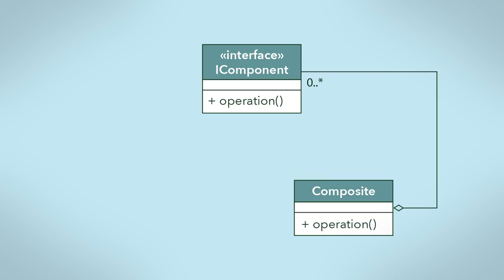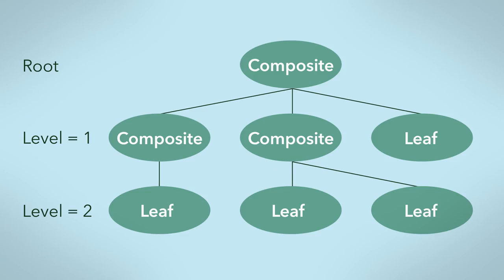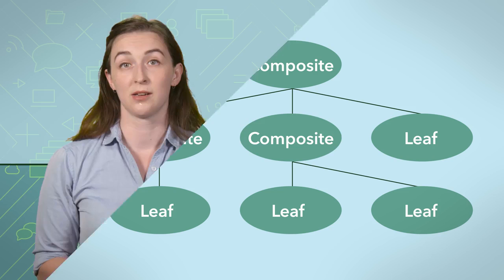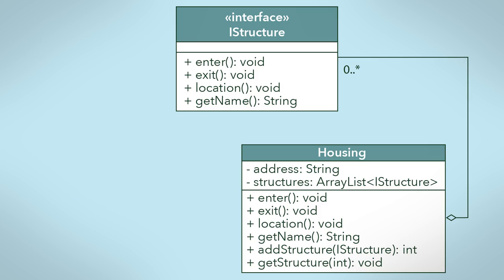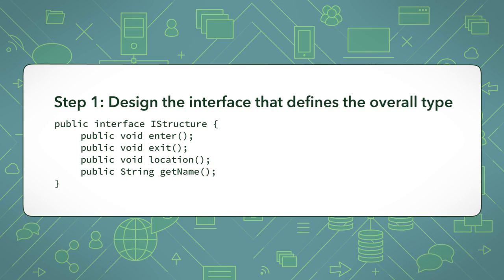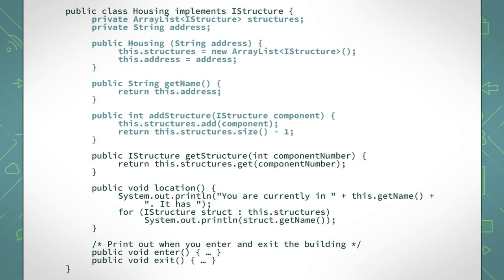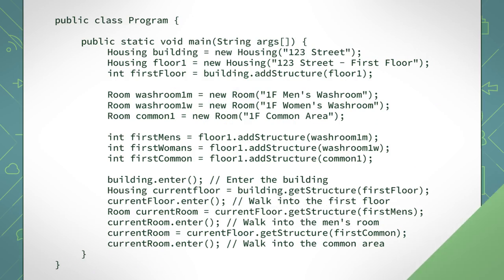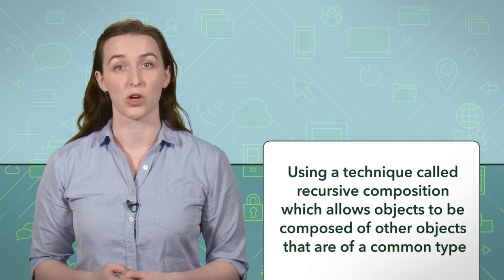2.1.7 – Composite Pattern - Design Patterns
Link to this course:
2.1.7 – Composite Pattern - Design Patterns
This course extends object-oriented analysis and design by incorporating design patterns to create interactive applications. Through a survey of established design patterns, you will gain a foundation for more complex software applications. Finally, you will identify problematic software designs by referencing a catalog of code smells.

You will be challenged in the Capstone Project to redesign an existing Java-based Android application to implement a combination of design patterns. You will also critique a given Java codebase for code smells.

After completing this course, you will be able to:
• Demonstrate how to use design patterns to address user interface design issues.
• Identify the most suitable design pattern to address a given application design problem.
• Apply design principles (e.g., open-closed, dependency inversion, least knowledge).
• Critique code by identifying and refactoring anti-patterns.
• Apply the model-view-controller architectural pattern.

The course was really recommended for a good kick start in design patterns and it would be more effective if you follow this course along with head first design patterns book,The course is a really good introductory course for beginners to understand new concepts and for intermediates to refresh basic software design patterns and anti-patterns.
Design patterns help to solve common design issues in object-oriented software. You will learn what they are and how they can be applied. In this module you will learn the creational and structural design patterns. You will continue to learn and practice expressing designs in UML, and code some of these patterns in Java.
2.1.7 – Composite Pattern - Design Patterns